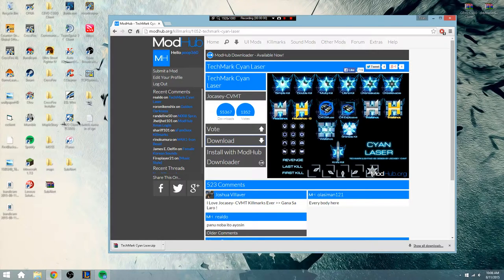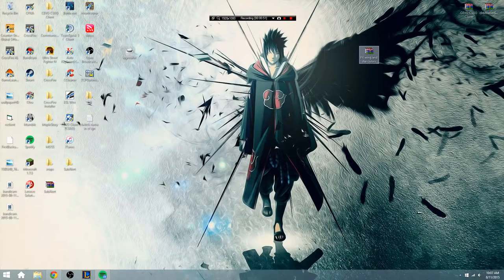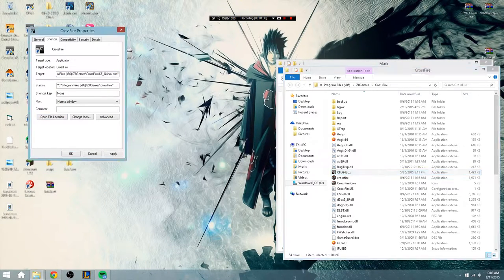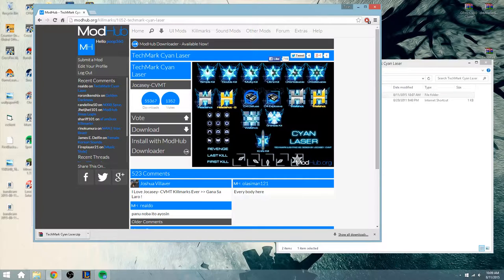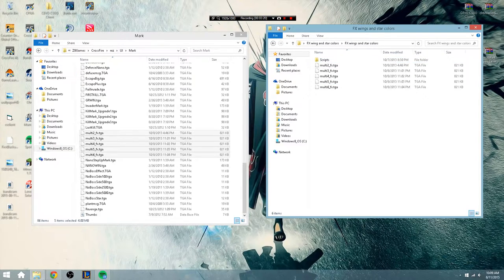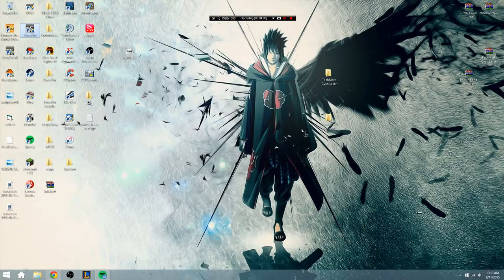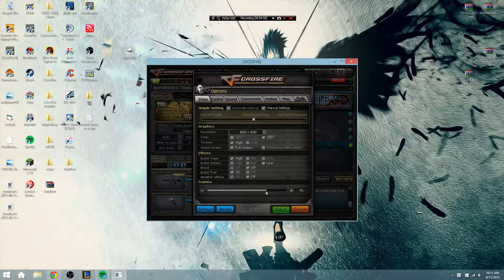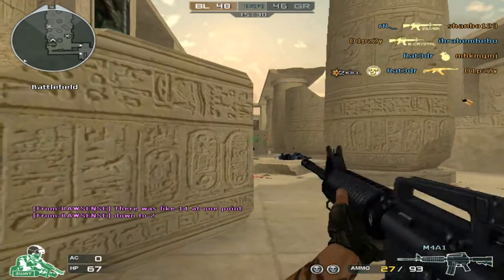First video! How to change killmarks for crossfire plus wings effect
Please click LIKE and SUB for more upcoming crossfire gameplay and more TuT!

This is my first ever video and I made it just waking up for those who asked me on my stream to help them out. Even though its bad I hope me showing you guys changing the killmark understandable.